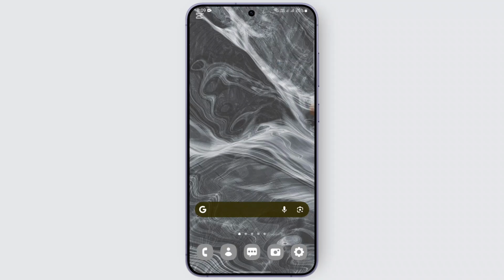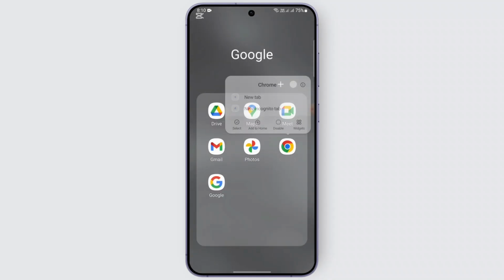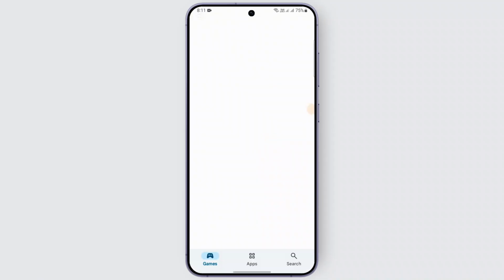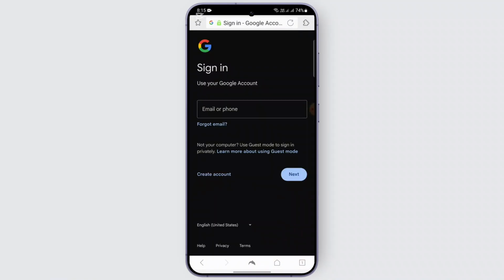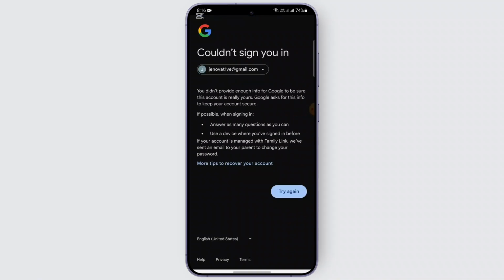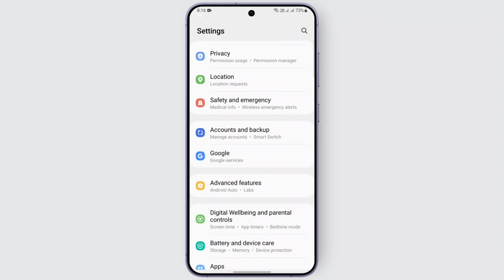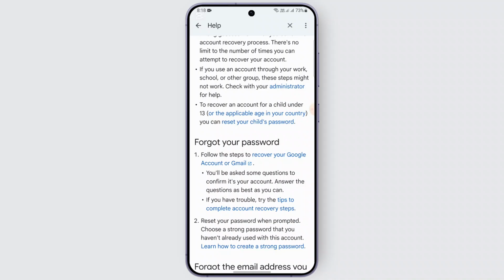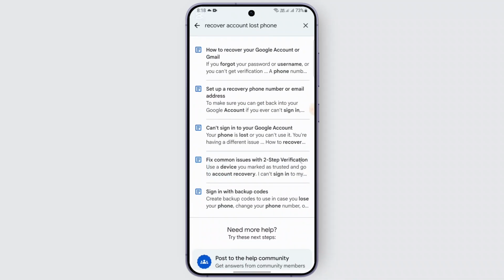How to Recover Google Account Password without Verification Code and Phone Number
Lost access to your Google account and don’t have a verification code or phone number? This video will guide you through alternative recovery methods, such as using a recovery email or answering security questions. Whether you're asking, "How do I recover my Google account without a verification code or phone number?" or need help troubleshooting, this tutorial has you covered. Watch now to learn how to recover your Google account password today!

Timestamps:
00:00 How to Recover Google Account Password Without Verification Code and Phone Number
00:10 Steps to Use Recovery Email or Security Questions